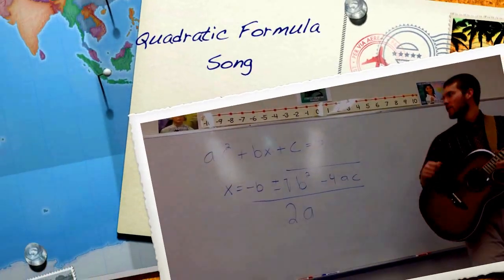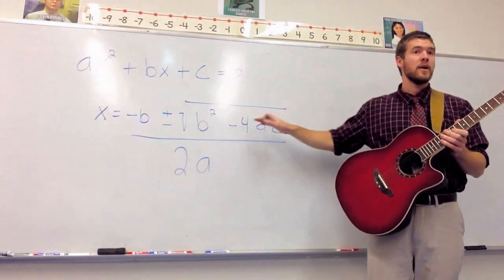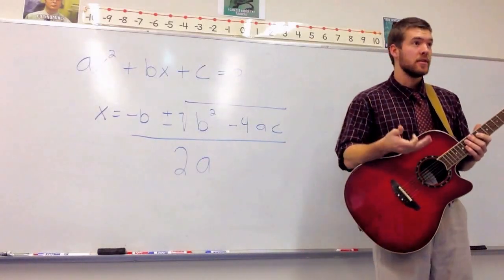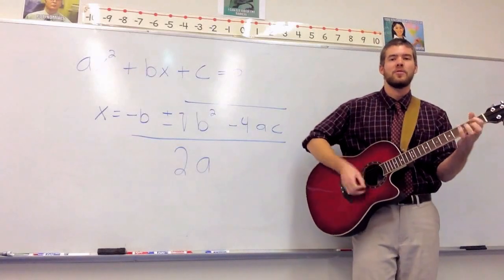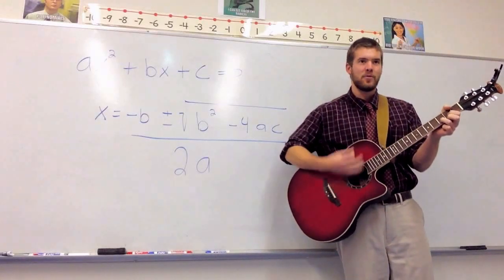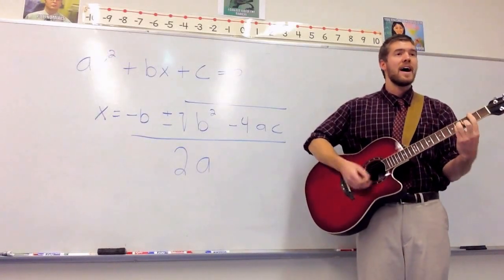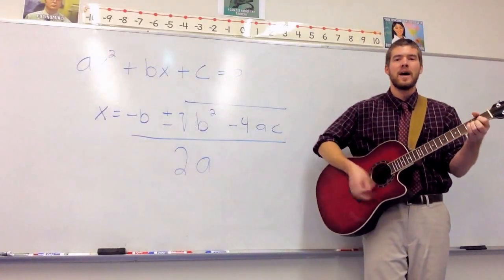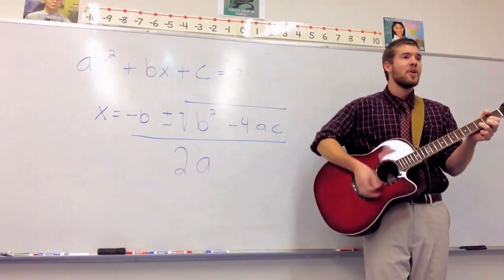The Quadratic Formula Song - One Direction Cover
The Quadratic Formula Song is a song to help students memorize the quadratic formula. This is the Best Quadratic Formula Song and is a acoustic cover of the song One Thing by One Direction. Enjoy the Quadratic Formula Song by Minute Math and sing this song with your students! You will be soon on your way to memorize the Quadratic Formula song in no time!

Lyrics and Chords
D                               A           D
"Negative B, plus or minus,
D                          A                 D
the square root of B squared,
D                               A         D
minus 4 A C, all over 2 A.
D                                           A           D
Now you know the quadratic formula.